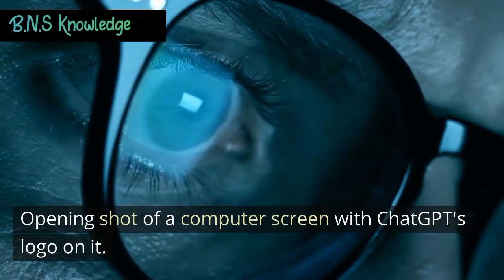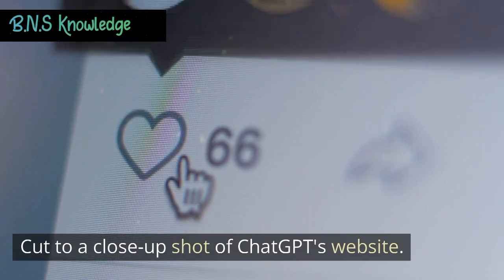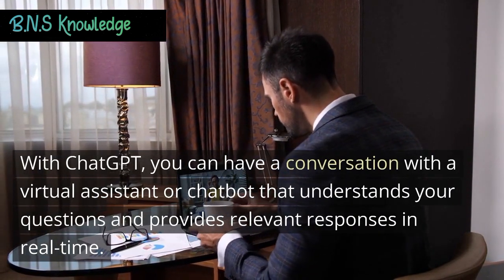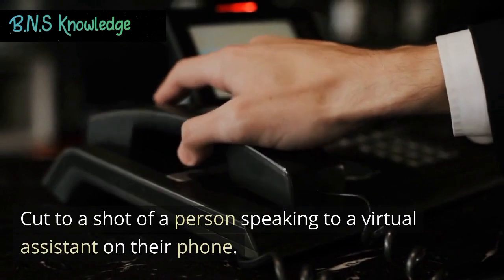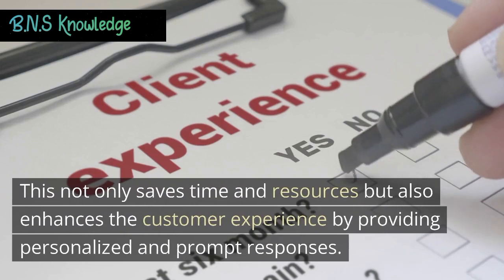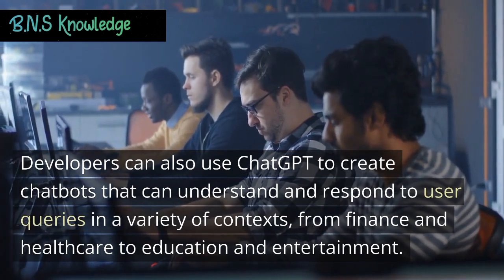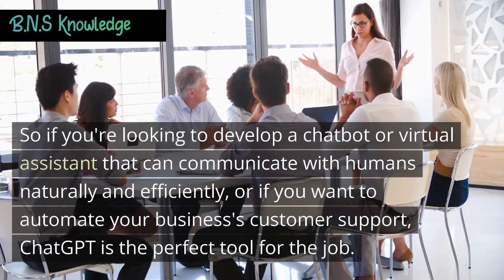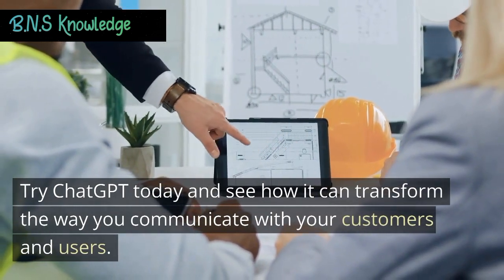What is ChatGpt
ChatGPT is an AI-based conversational agent or chatbot designed to understand natural language and respond to users' queries in a human-like manner. It is powered by OpenAI's Generative Pre-trained Transformer (GPT) technology, which is a state-of-the-art machine learning algorithm used for language modeling tasks.

ChatGPT has been trained on a massive amount of text data from a variety of sources, including books, articles, and websites, enabling it to understand and respond to a wide range of topics. Users can interact with ChatGPT through text-based interfaces such as chat windows or voice-activated devices.

The goal of ChatGPT is to provide a personalized and engaging experience for users, answering questions, providing information, and engaging in natural language conversations. As a language model, ChatGPT is continually learning and improving based on user interactions and feedback, making it an ever-evolving and valuable resource.